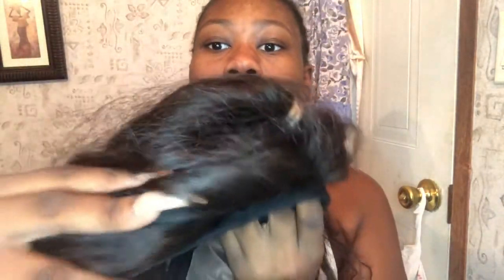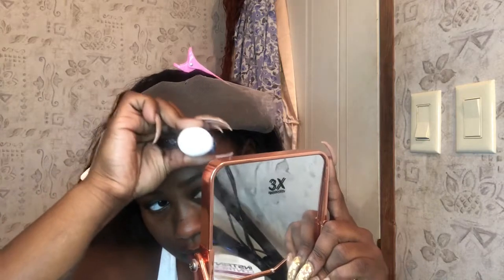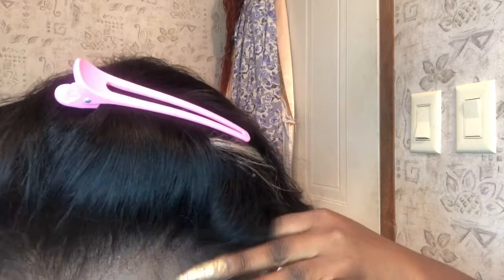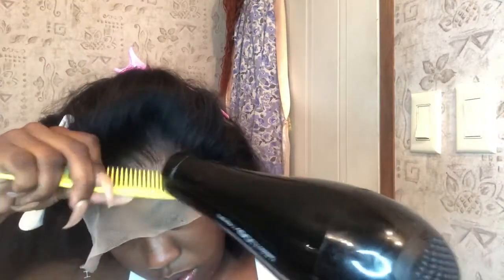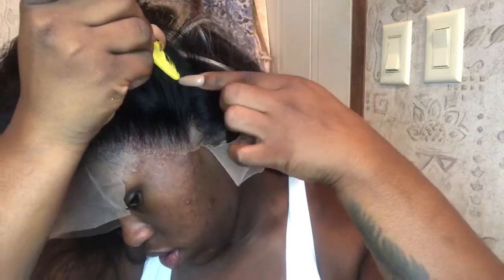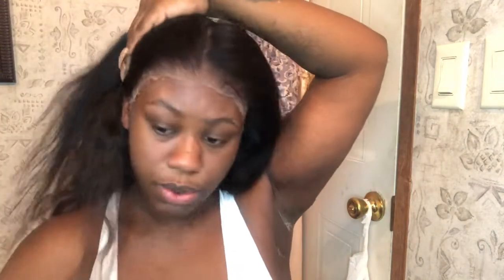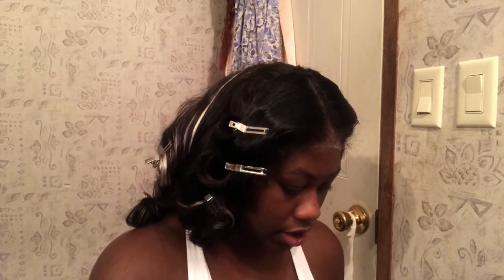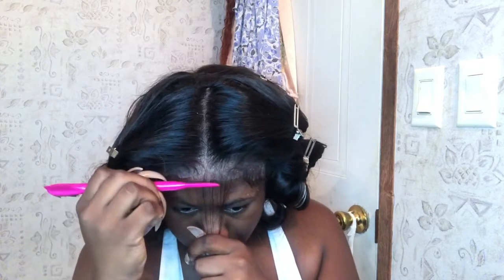Bratz Inspired Lace Frontal Wig With Silver Highlights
Shop my raw hair collection, Kyng’s Velvetine to get this look. I used 3 bundles of my Boujie Wave, a 13x5 HD frontal (that I have yet to release👀), and a few tracks of my Albino Dream.

If you decide to recreate this look, take a pic and post it! I want to see y’all put your own twist to it🖤

Stay on the look out for new videos. I’ll be posting vlogs, tutorials, lifestyle videos, chit chats, and more!

Shop Kyng’s Velvetine for the best raw Indian hair on the market. We have full lace wigs up to 240% density, frontals/closures, bundles, lace front wigs, and  mink lashes.

All of our bundles are single drawn, ensuring the best quality possible. You can choose from a variety of wavy, curly, or straight. And the best part about our line is the endless amount of textures you have to choose from. Why? Because the hair is raw! We have different forms of the wavy texture to choose from. You can cop our Boujie Wave Pro- a more lacked wave- or our Boujie Wave Max- our maximum wavy, which is a tighter wave pattern. And the same thing goes for our curly hair.

Be blessed and keep God first💋